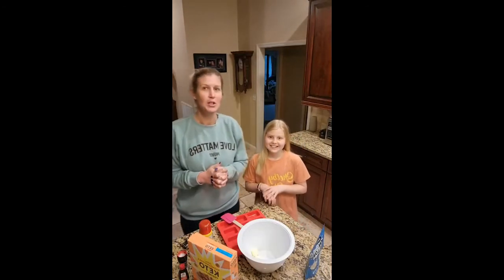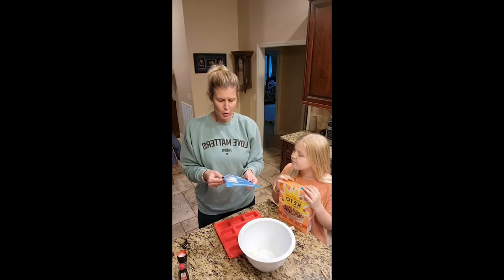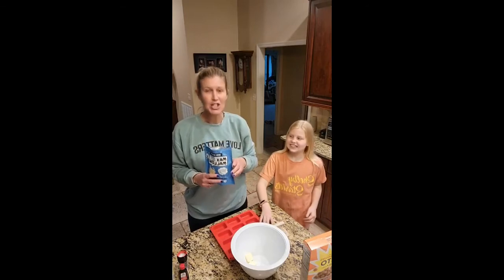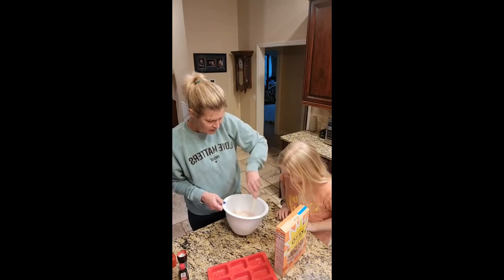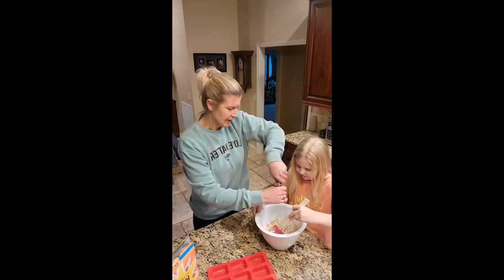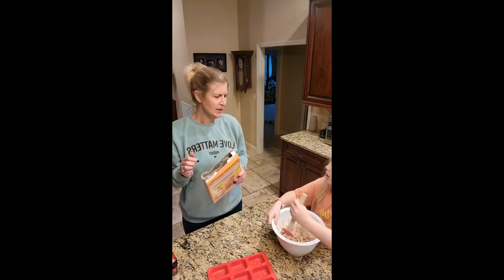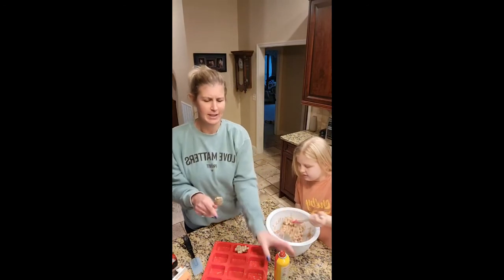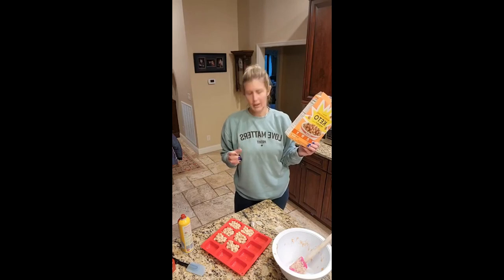Keto Marshmallow Treats- not just for kids!😲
Who doesn't love a good marshmallow cereal treat... you know what I'm talking about. those good Rice Krispy treat bars?! But what if you could make them low carb/keto?!

This super simple recipe is sure to please and if you would like to check out the final product or get more easy, simple recipes- join me in my FREE keto support group